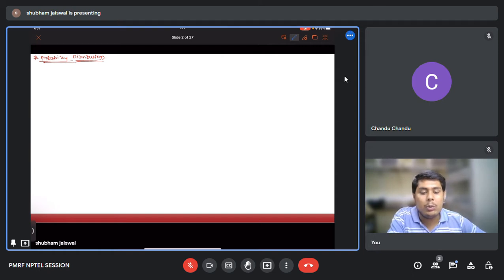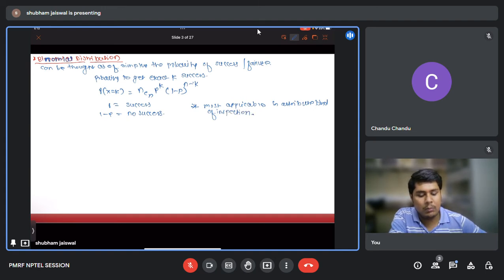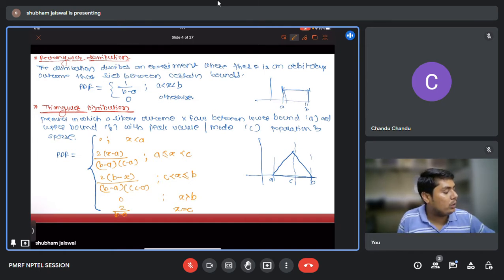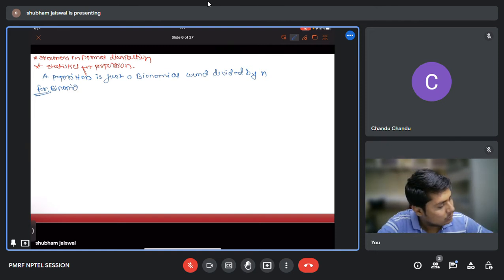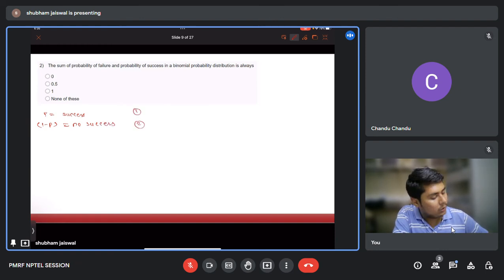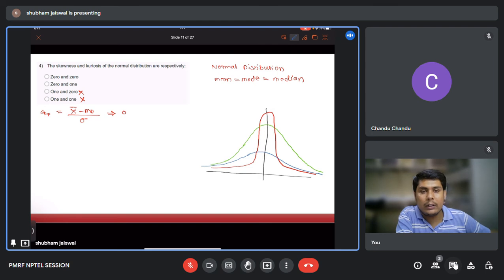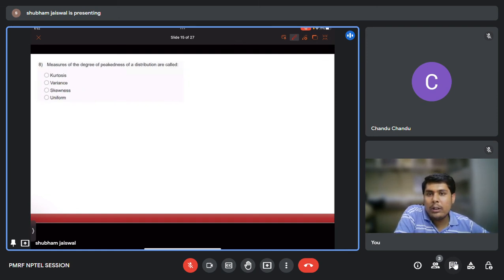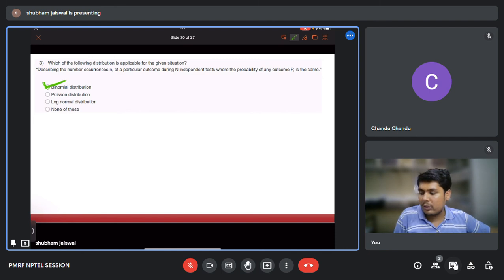Engineering Metrology - Week Eleven - NPTEL Live Interactive Session